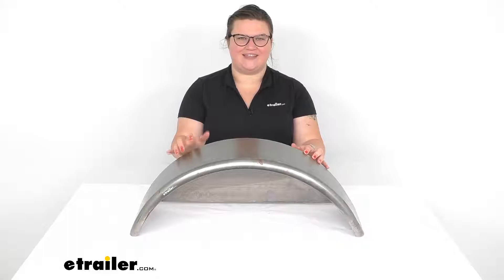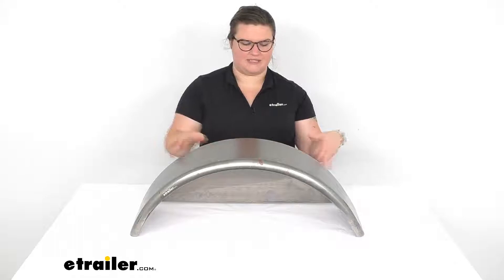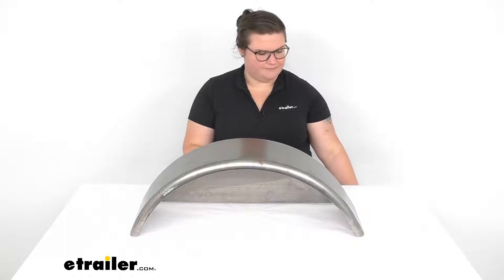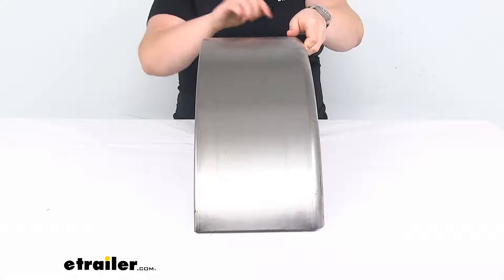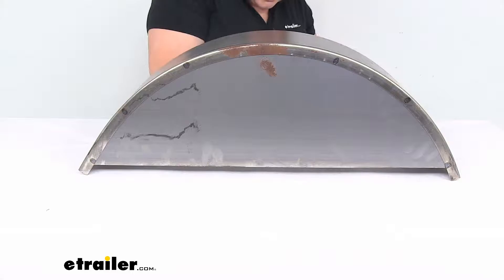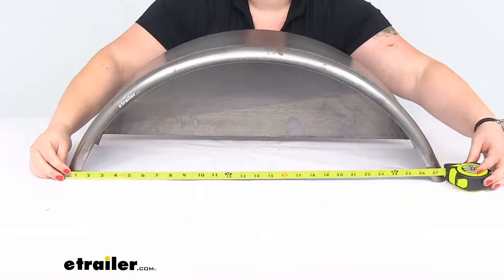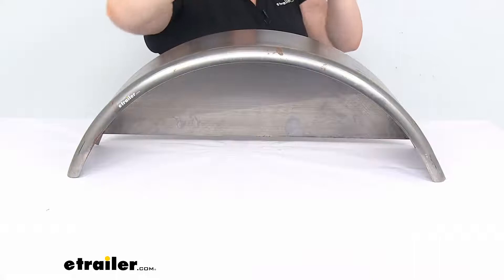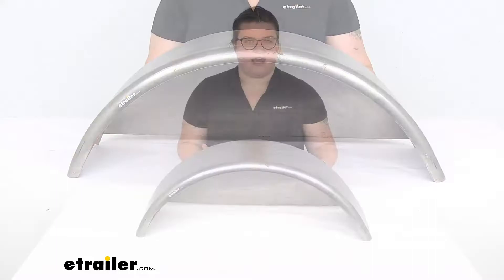Review of HE Parmer Trailer Fenders - Steel Fender with Backing for 13-14 Inch Wheels - HP79VR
Ellen:                                                 Hey everyone. I'm Ellen here at etrailer.com and we're going to be taking a quick look at the single axle trailer fender with backing plate. Now this helps to protect not only the gear that you have loaded up in your trailer, but also other vehicles around you from any kind of road debris or water and mud from getting splashed up onto them, keeps rocks, road salt, other stuff from getting slung up underneath your tires. Of course, it's going to come up and hit that fender and deflect it back down. So important to have it on your trailer, protects not only other people, but also your gear. The backing plate is also a great way to protect what's on your trailer.

Especially if it's going to be an open utility trailer, it helps to block any of that water and grime and other debris from coming onto your stuff. So helps to keep it protected.So get a little closer look at it and make sure it's the right fit for you. This is made out of a cold rolled, 16 gauge steel, so nice and durable. It is a just plain finish. You can weld this in place or you can use brackets.It does not have any pre drilled holes though, just keep that in mind.

The edge on the outside is going to be a nice curve. It has a one inch radius to give it a more finished look. The inside edge is a 90 degree, so you can put that flush up against your trailer and again, weld it or bolt it in place.The backing plate pretty much goes the whole length of the trailer. There's a little bit of a gap there, but only about an inch it looks like. Try to get my tape measure in there just to see.

Maybe about seven eighths of an inch. Not too big a gap there. As far as the other measurements, it's about 28 inches long from edge to edge from the very leading edge, the very back. Seven and three quarter inches deep and 10 inches tall.Actually it's more like nine, I'd say nine and seven eighths of an inch tall. So just shy of 10 inches.

It does come with just a single fender. You can use this on either the left or right side of the driver or passenger side. It is made in the USA and is covered by a one-year limited warranty.That's about all there is to it for our look at the single axle trailer fender. I hope this has been helpful in deciding if this is the right one for you, but we do have a lot of other options available here at etrailer.com, along with a lot of other accessories and parts to get your trailer fitted out. So check them out if you're interested.